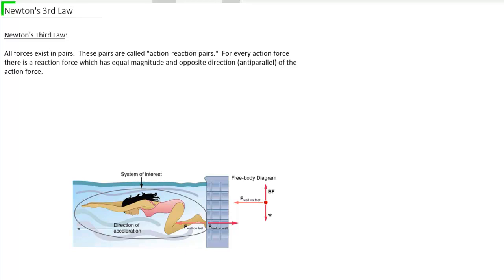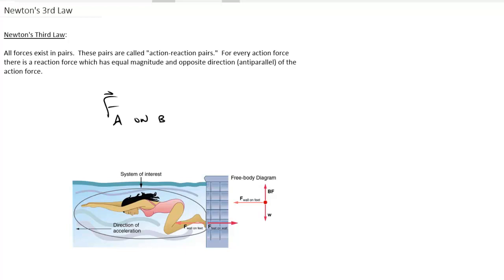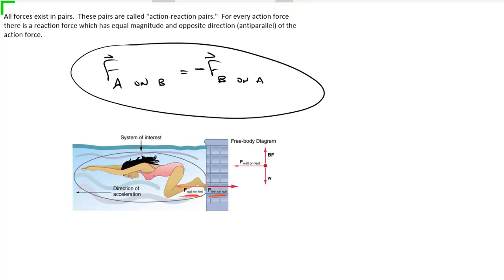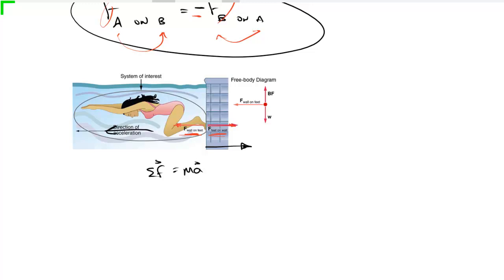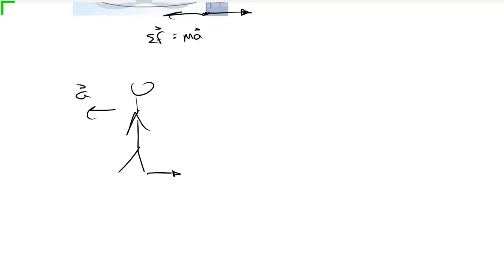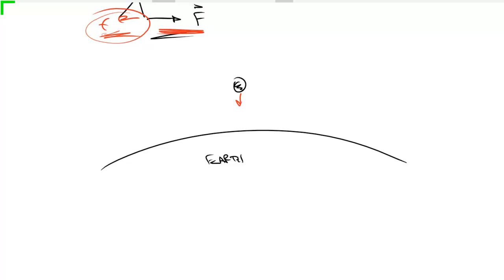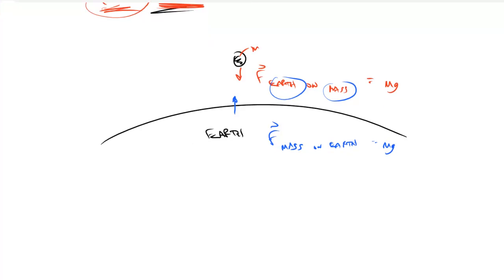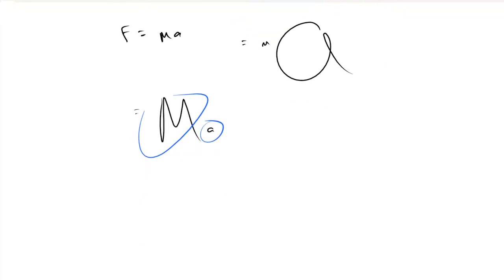04-05 05 Newtons 3rd Law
College Physics I: Newtons 3rd Law